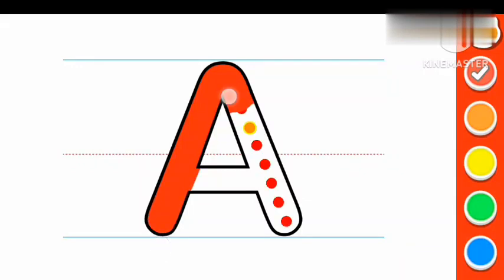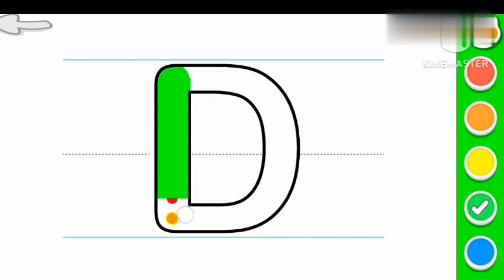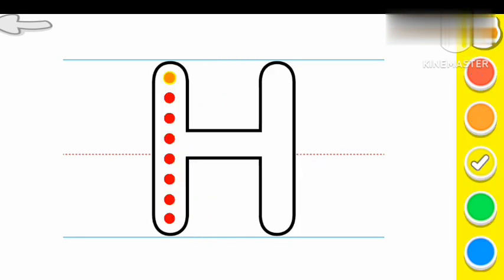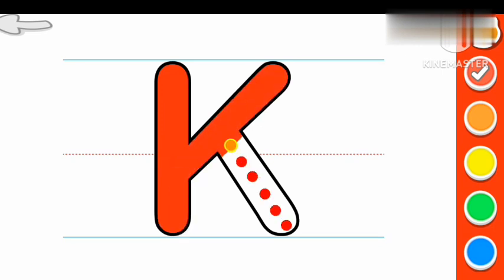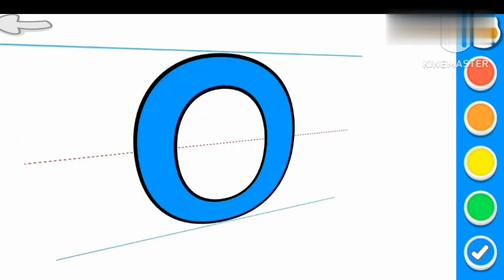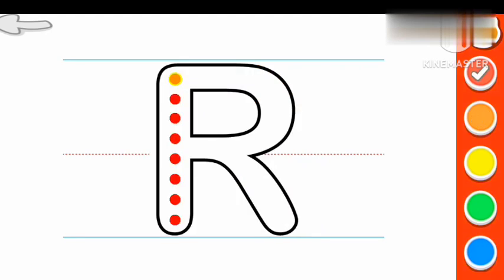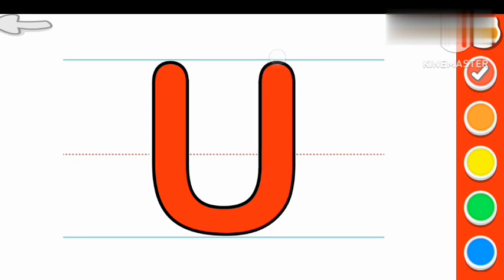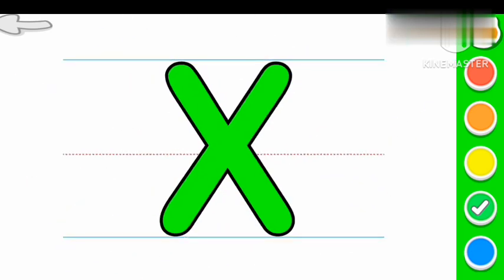ABCD, Alphabets, A to Z kids learn, kids rhymes, A for apple B for ball, English Varnmala